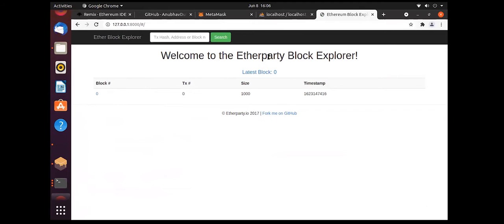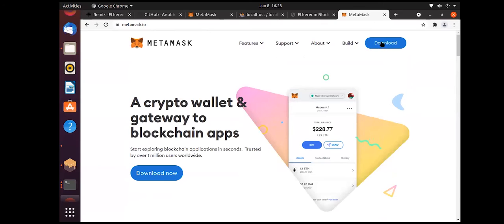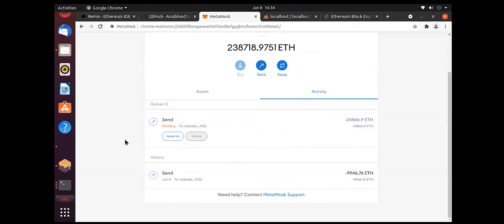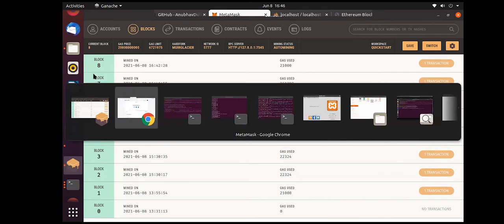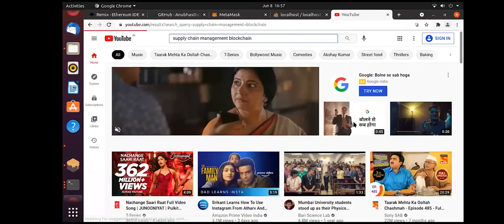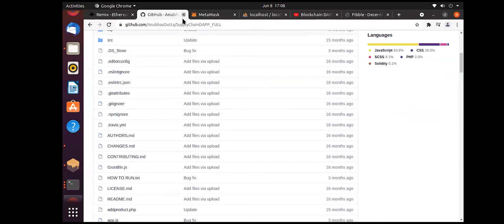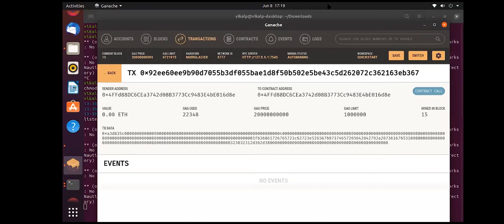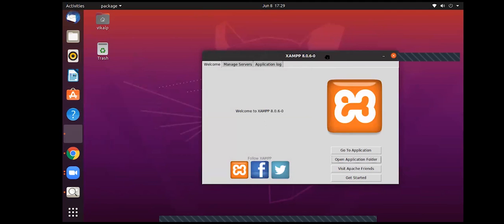Solidity - Cryptographic Functions of BlockChain | Vikalp Sharma | Block Chain Tutorial -Crypto Cur.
Hey! Welcome back to Day 7 of the block chain tutorial series. In this tutorial we learn about the Solidity - Cryptographic Functions of blockchain.